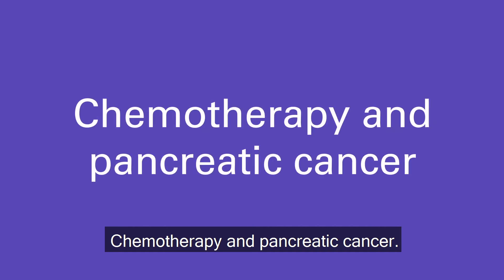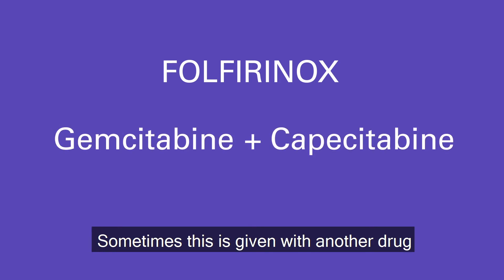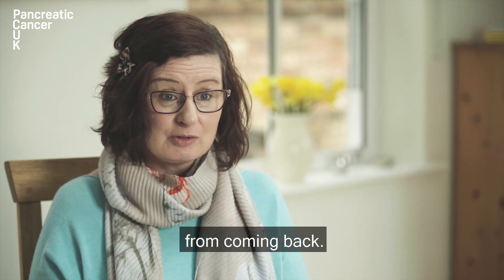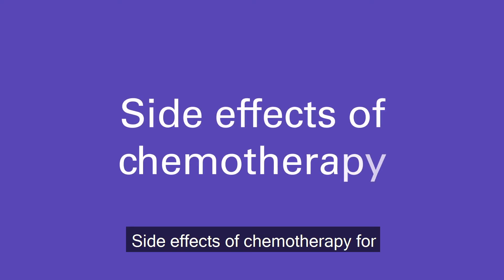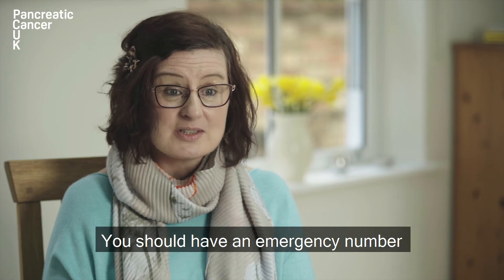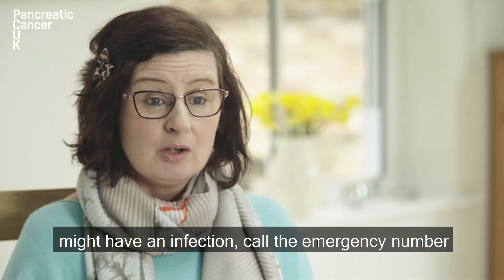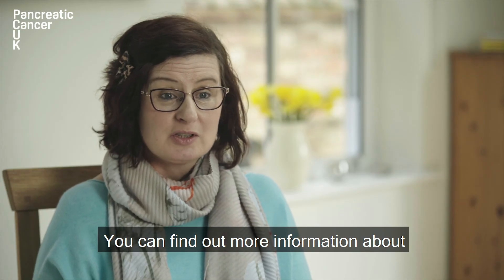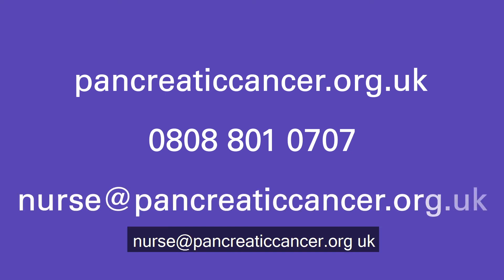Chemotherapy and pancreatic cancer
Chemotherapy is one of the main treatments for pancreatic cancer.

Our specialist nurse, Jeni, explains chemotherapy for pancreatic cancer, who can have chemotherapy and the possible side effects. Carol and Stuart share their personal experience of having chemotherapy.

You can find more information about chemotherapy for pancreatic cancer

You can speak to our specialist nurses on 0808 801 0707.

This video was published April 2021, and last reviewed in April 2022. To be reviewed April 2024.